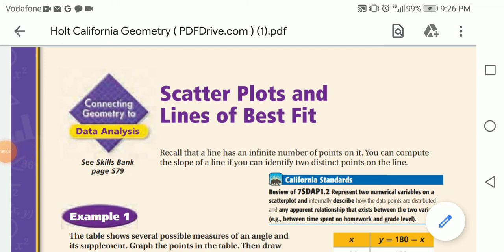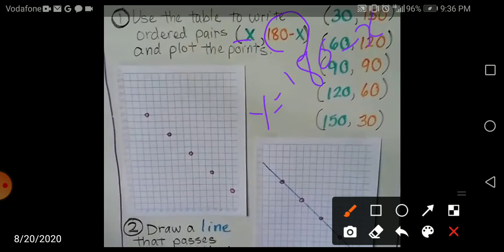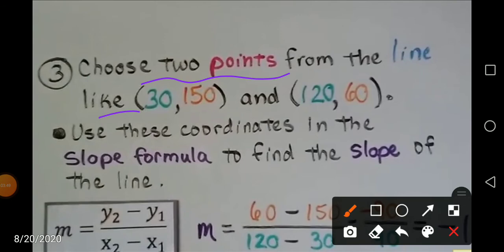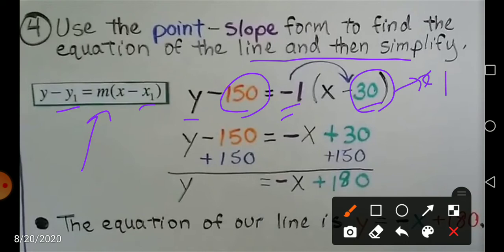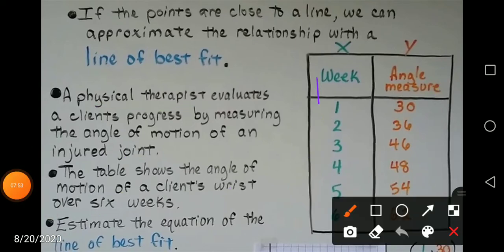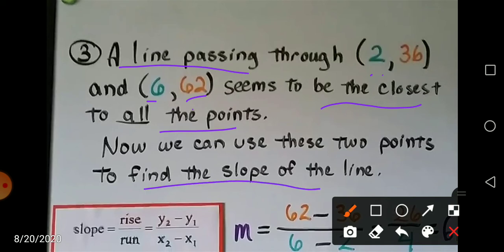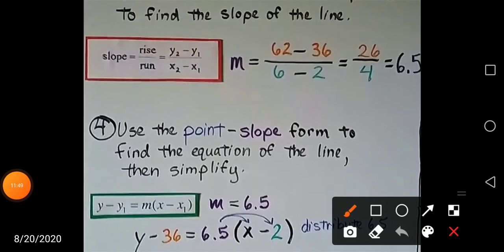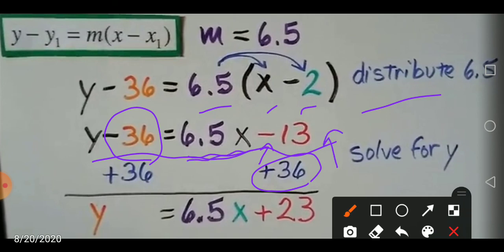G9 3.6Scatter plots